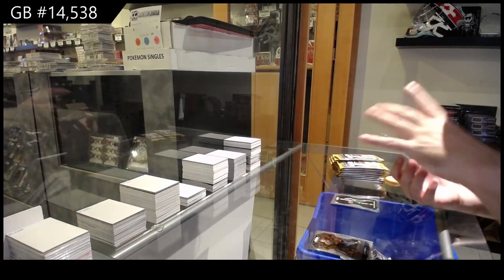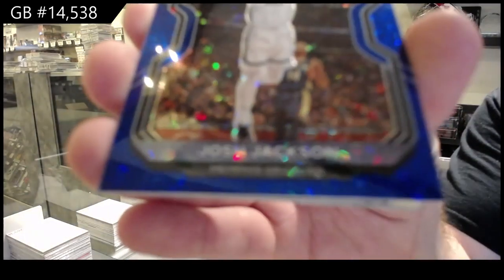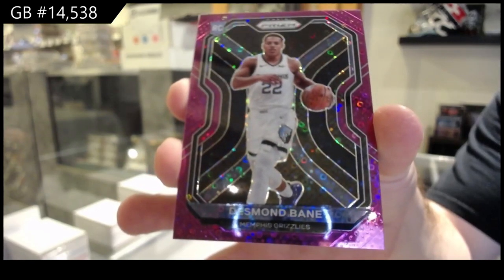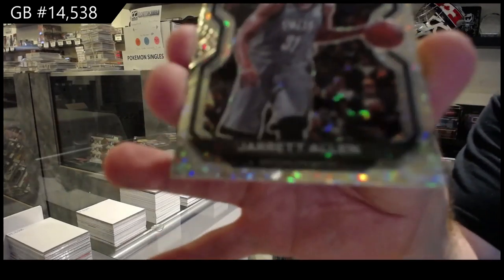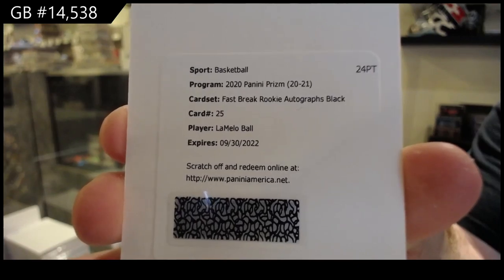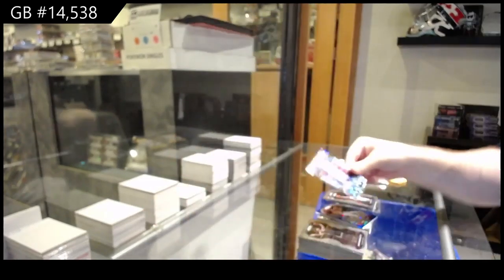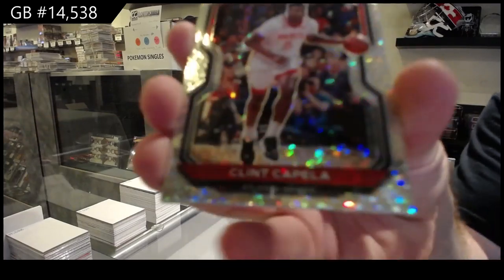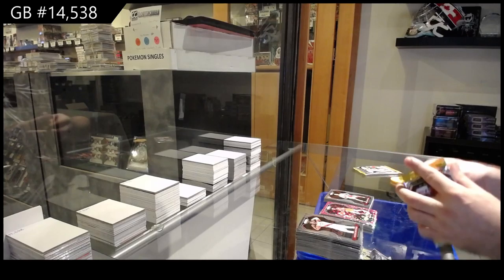20-21 Panini Prizm Fast Break Basketball Box Break - C&C GB #14,538